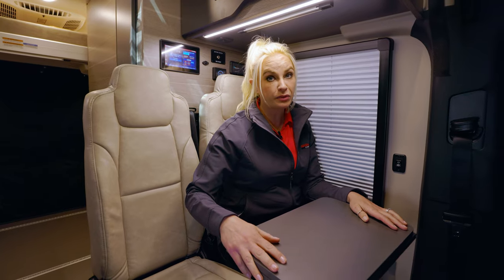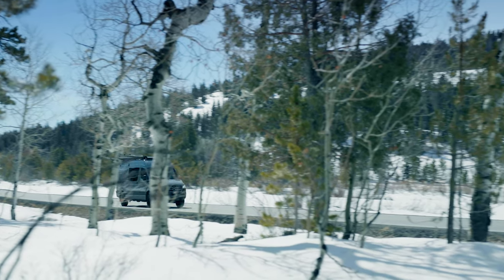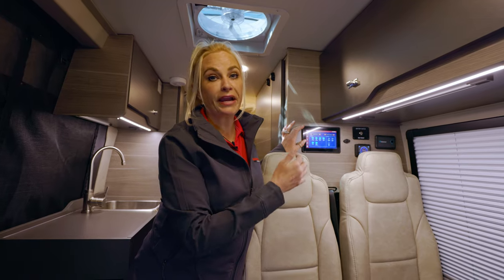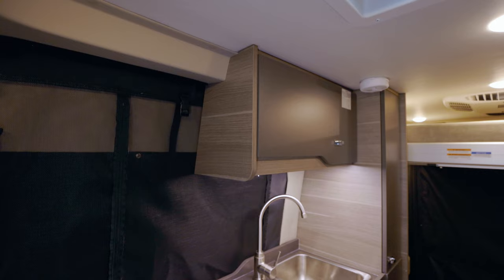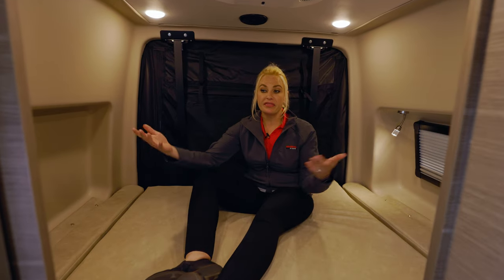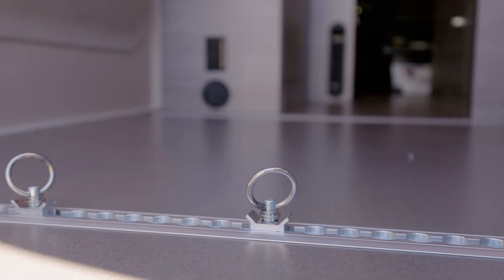Closer Look | Entegra Launch 19Y | General RV Center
Take a closer look at the 2022 Entegra Launch 19Y Class B motorhome. In this video, Becky from General RV will give you a closer look at this camper van and highlight some of its great features.

This 4x4 diesel camper van is built for any adventure on or off the grid. With the lithium battery and roof mounted solar panels, you can explore the great outdoors longer. In the interior, you have luxurious amenities as well as tons of cargo space. The electric bed system raises up for your kayaks, bicycles, or other outdoor gear and the tie downs keep everything secure on the rough roads.

KEY FEATURES:
Sleeps: 2
Seats: 4
Length: 19 ft. 7 in.

Find your nearest location at GeneralRV.com to explore the 2022 Entegra Launch 19Y.

Whether you are an RV first-timer or full-timer, our channel has something for you!

General RV Center is the leader in the RV industry. We are the largest family-owned RV dealership with 14 locations in Michigan, Ohio, Florida, Utah, Illinois, Virginia, and Pennsylvania.